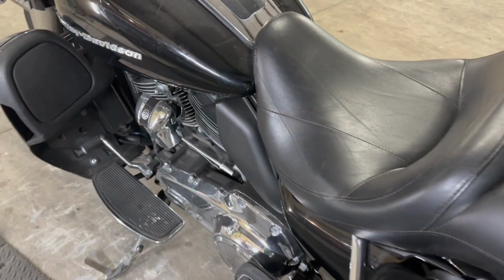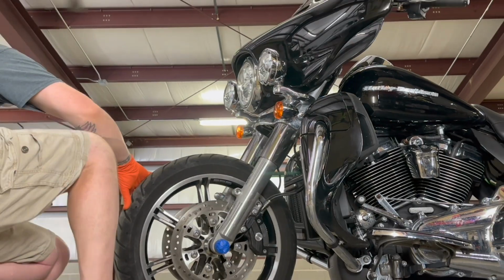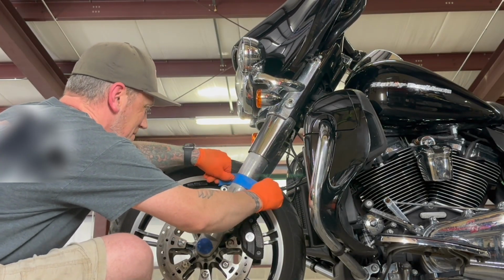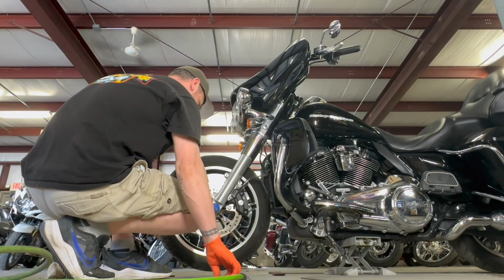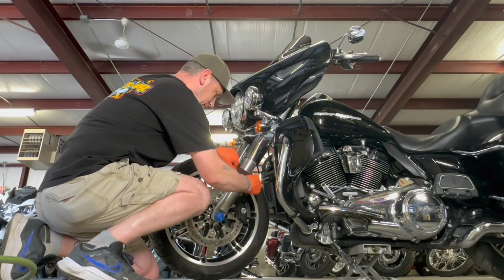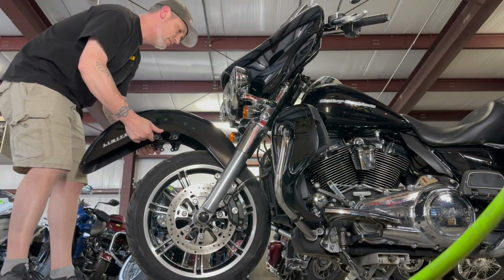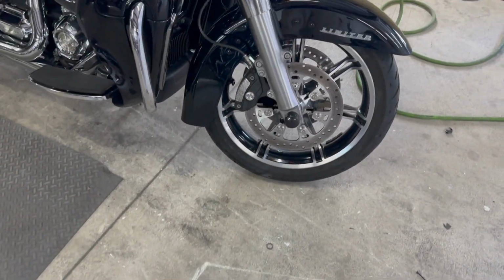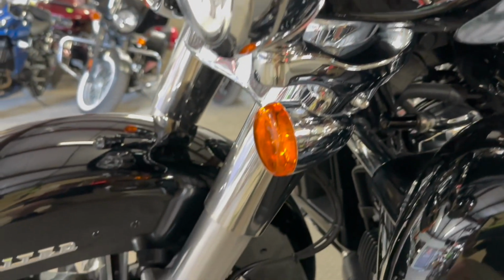Crusty Harley Fork Fix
How to restore those crusty corroded Harley forks.

Bored? Check out the C10 project!